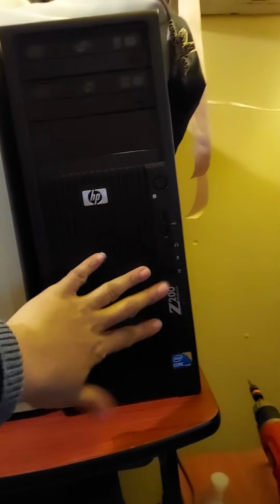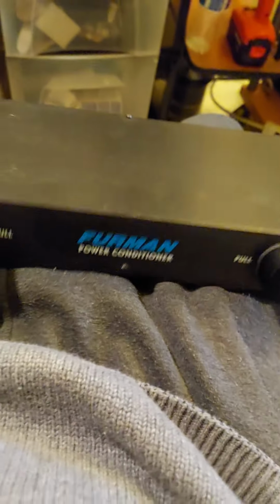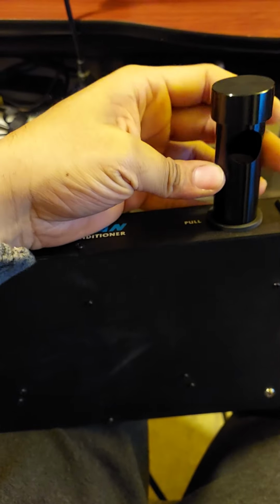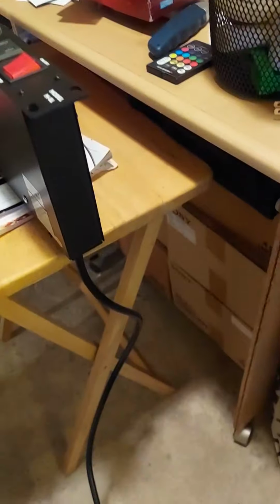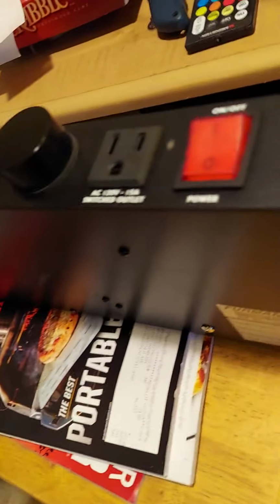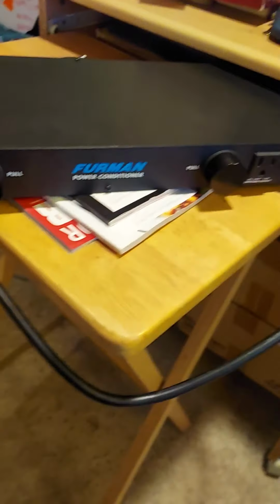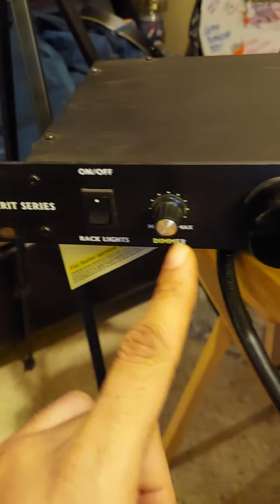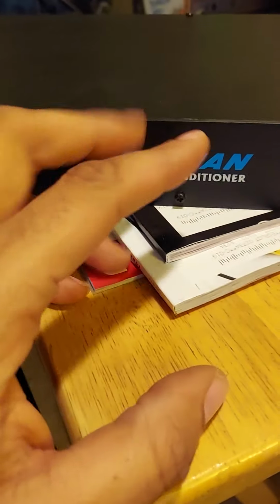gear electricity matters 🔌⚡🎹🎛🎚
simply the best @FurmanSound

Physical Media Duplication Available!💿📀

sign up for distrokid and distribute your music
with ‎@DistroKid  and get paid,💲 💵💰
(paid referral)

need that new 🎹🎷🪗🎸🥁🎺🪘🎻📯🪕
definitely check out ‎@American Musical Supply  (paid referral)
American Musical Supply has the gear you need, with true 0% interest financing. New customers get $20 off your purchase of $100 or more today.